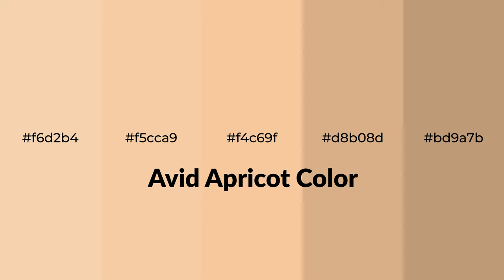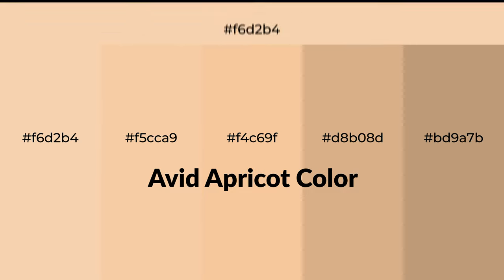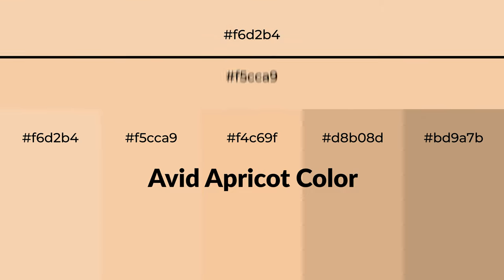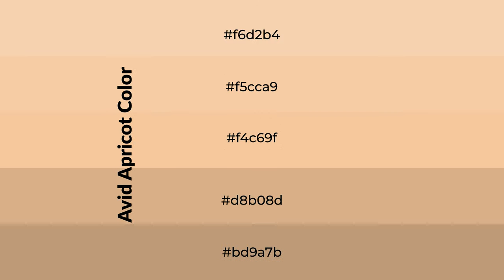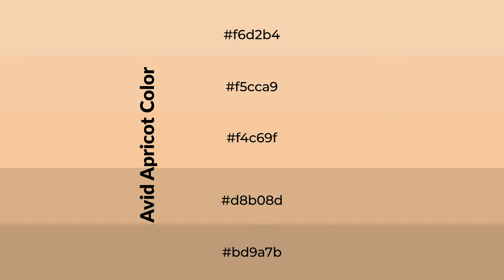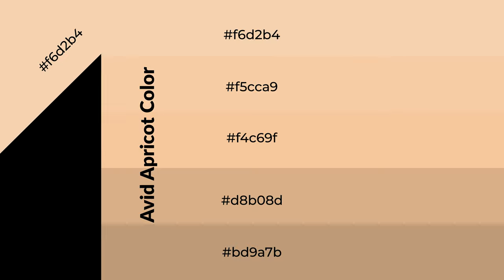Shades & Tints of Avid Apricot color f4c69f A Warm Yellow color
Shades of Avid Apricot color f4c69f Warm Shades of Avid Apricot color with Yellow hue for your project!

Shades
Hex d8b08d

Tints
Hex f5cca9

Avid Apricot is a warm color, and it emits cozier and active emotion. Warm colors are symbols of warmth, fire, heat, and sunshine. It also evokes joy, passion, love, and even anger emotions. You can see them used in Restaurants and Gyms.